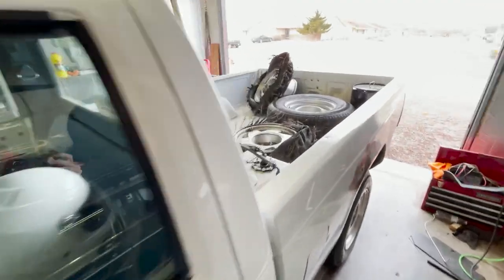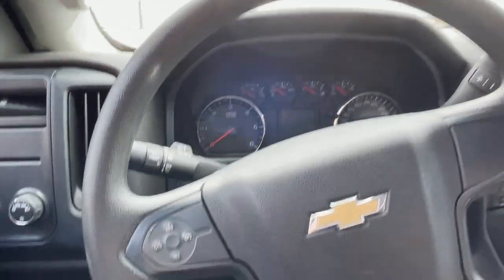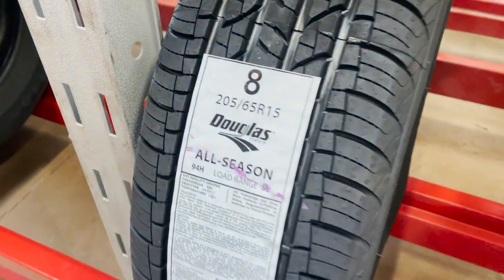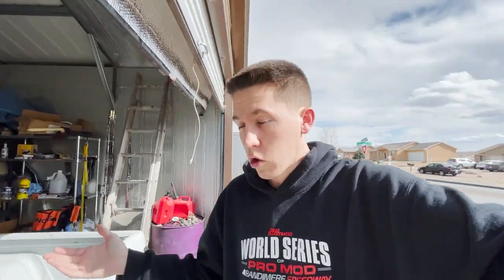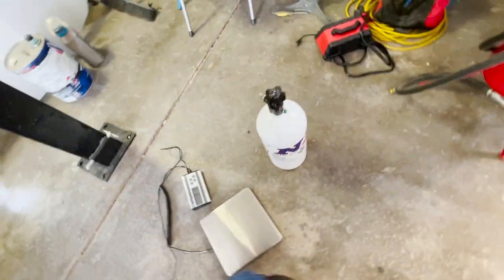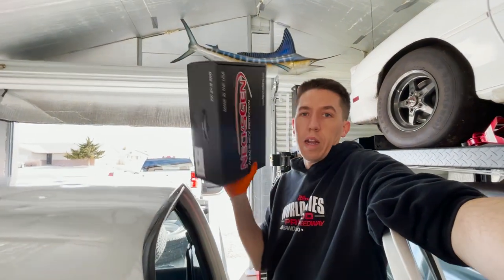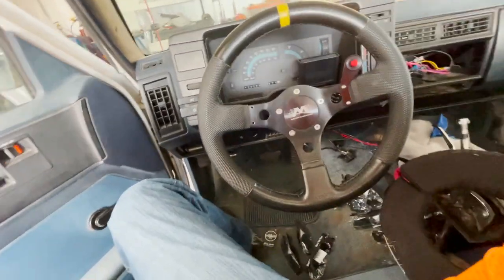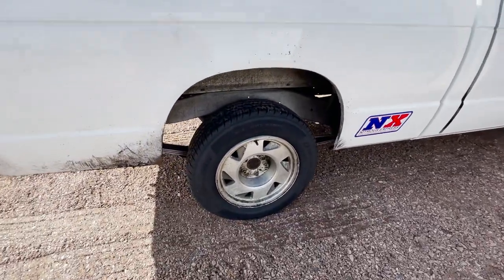Burnie's Top Secret Burnout Tires Revealed!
I show you the super top secret not so top secret burnout tires I run on Burnie the burnout truck!

If you're at Cleetus and Cars Houston or Florida at the Freedom Factory make sure to say hi!